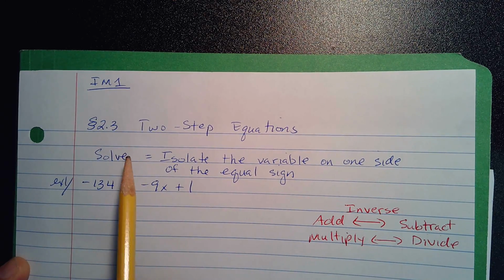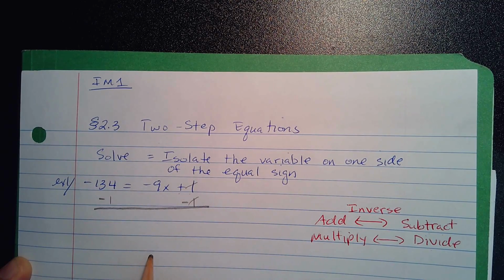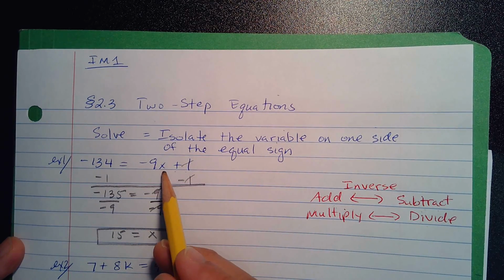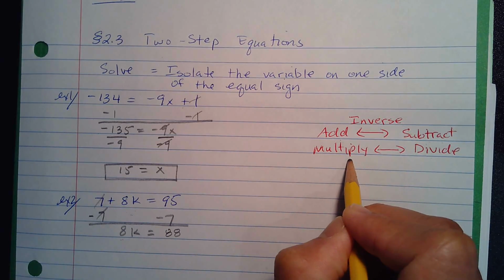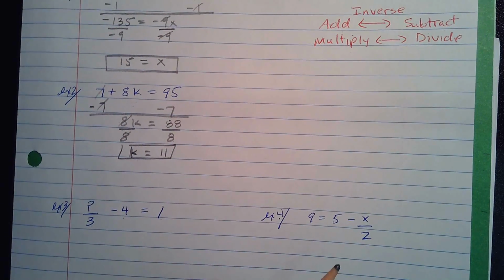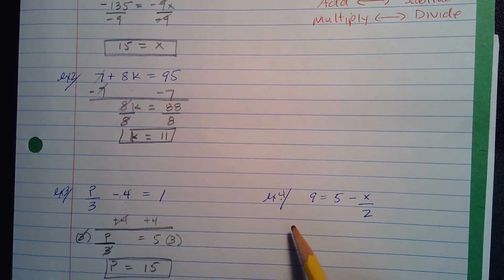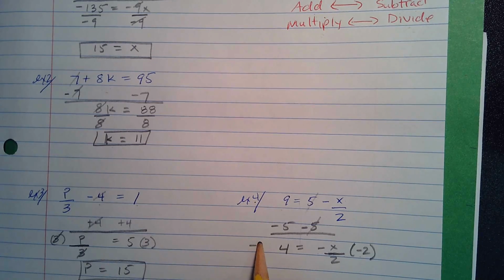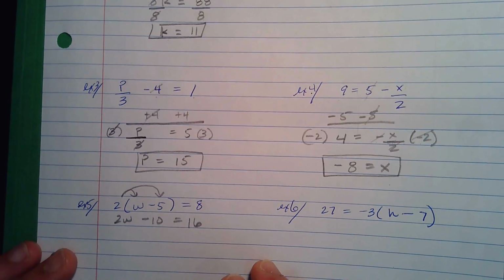IM1 2 3 Two Step Equations